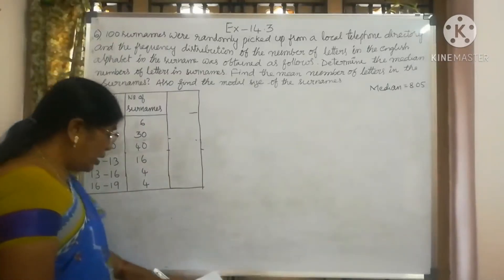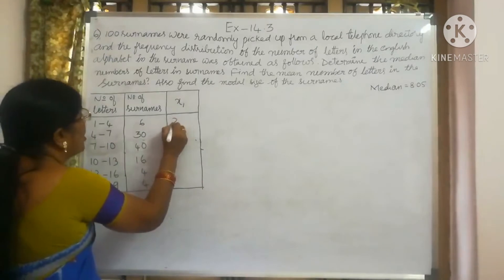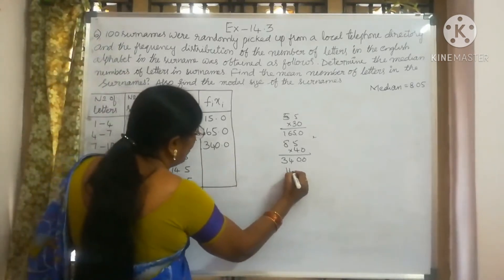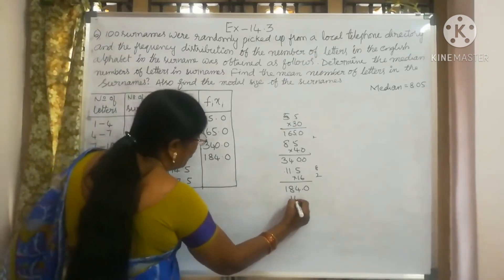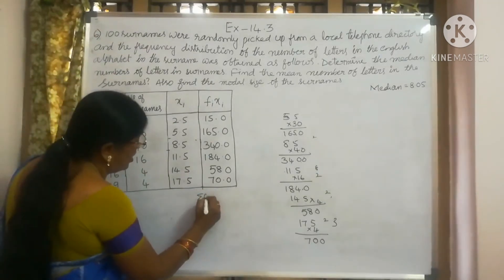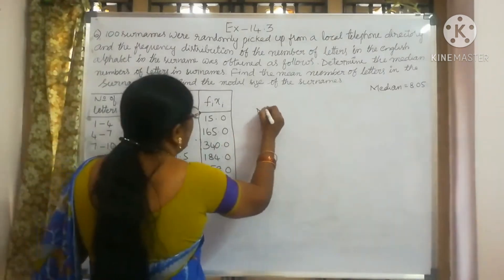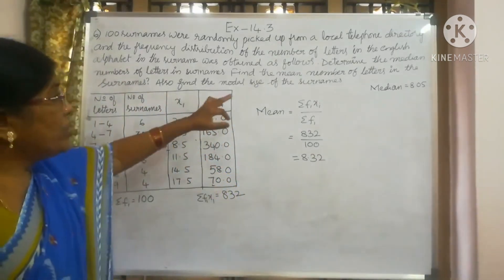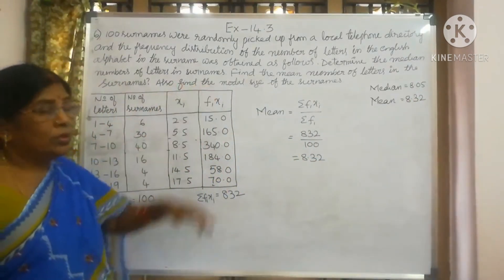X class statistics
Ex 14.3 - sixth problem